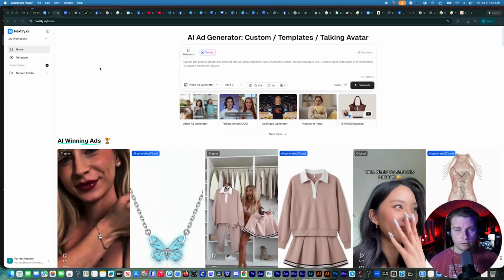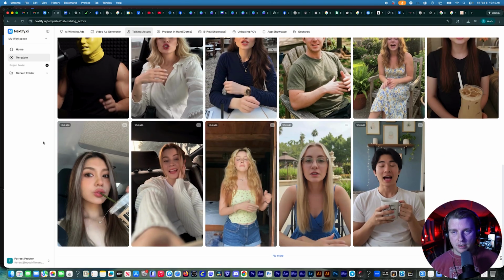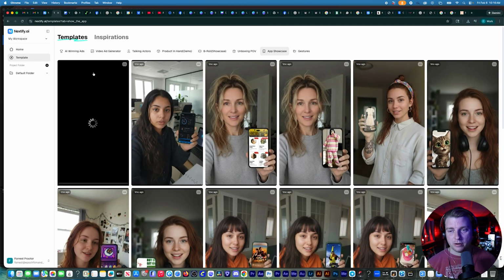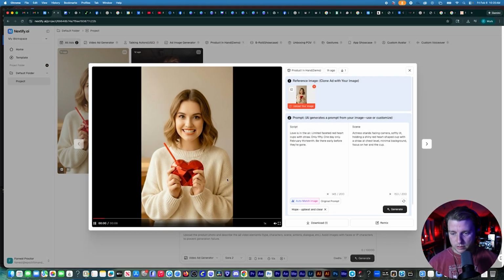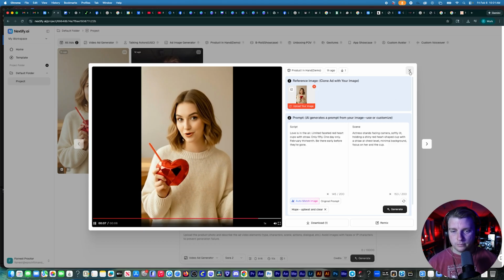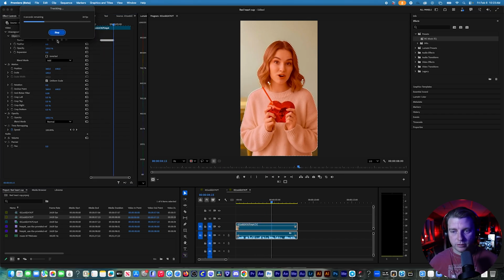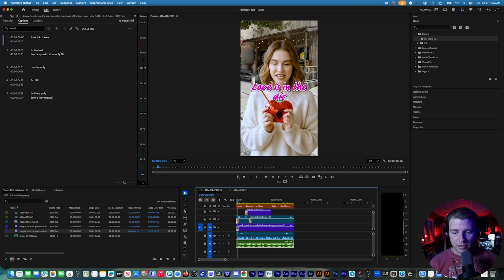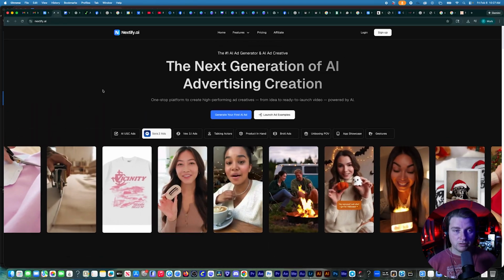I Tested Nextify AI… It Makes Ads in One Click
In this video, I test out Nextify AI, a new tool that claims to generate video ads in just a few clicks. I walk through the interface, show the different ad styles, and break down my real workflow using AI tools like NanoBanana, music generators, and Premiere.

You’ll see exactly how I created a real product ad from scratch, what worked, what didn’t, and whether this tool is actually useful or just hype.

If you’re a creator, marketer, or small business owner, this could change how you make ads.

00:00 What is Nextify AI
00:38 Overview of the ad generator
01:16 Different ad styles and templates
02:22 AI actors and product ads
03:12 Why product-in-hand ads are powerful
04:13 My real workflow using Nextify
05:42 Tools used for music and visuals
06:16 Combining images in NanoBanana
07:17 Generating the script
08:12 First AI video results
09:17 Testing different outputs
10:08 Quick editing workflow in Premiere
12:03 Adding captions automatically
13:15 AI music for the ad
13:47 Final thoughts on Nextify
14:14 Pricing and credits
14:42 Wrap-up and conclusion

My Camera gear (theres alot. )
Fujifilm XH2 S
Canon R6 Mark ll
Canon R
Canon C100
Sigma 18-35 mm
Sigma 50mm 1.4
Canon 70-200 mm
Canon 16-35mm
DJI Mini 4 Pro
Comica VM30 Shotgun Mic